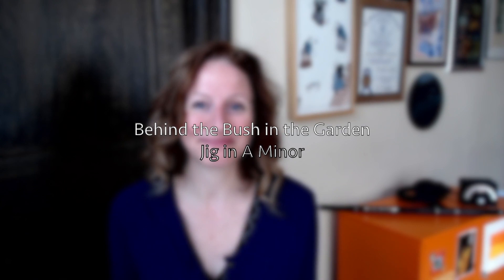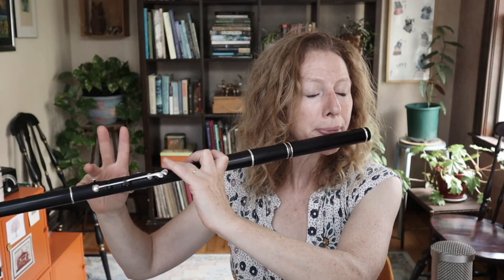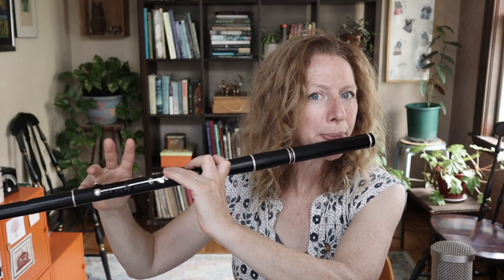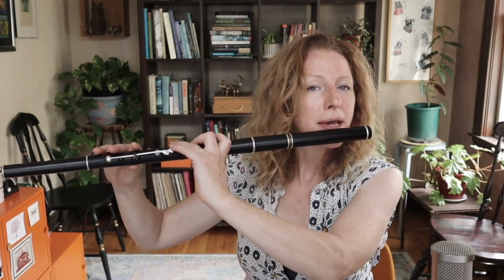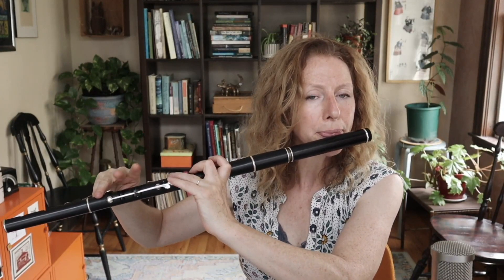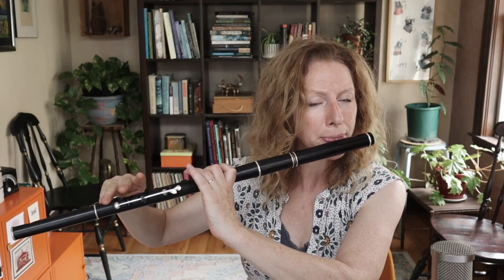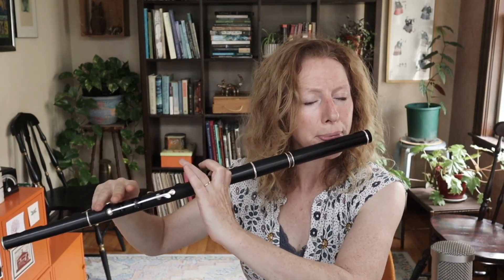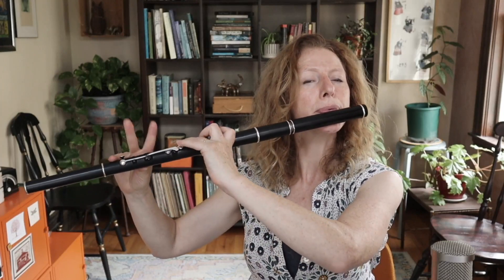Behind the Bush in the Garden [Jig] - Tune of the Month with Shannon Heaton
Here’s Behind the Bush in the Garden, a lovely old tune in A Minor. We know it's old/traditional/public domain, because it's in O’Neill’s Music of Ireland [1850 Melodies, published in 1903], as tune #1114.
As always, I’m playing this on my Patrick Olwell Pratten-style flute.